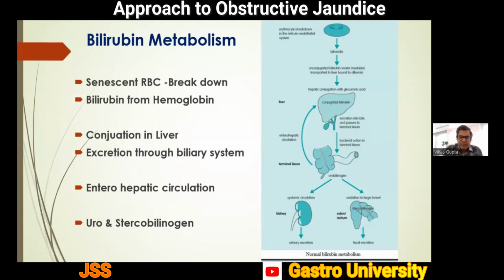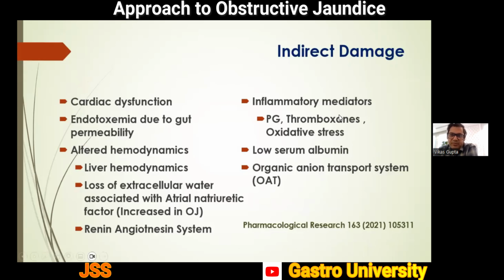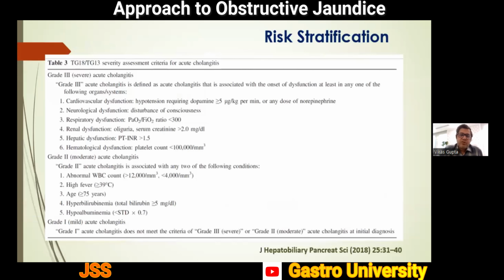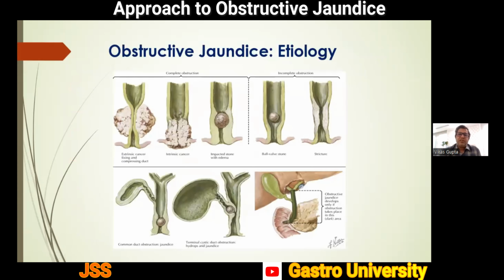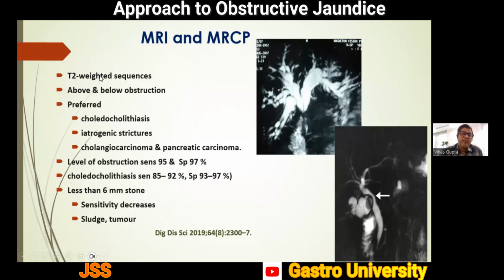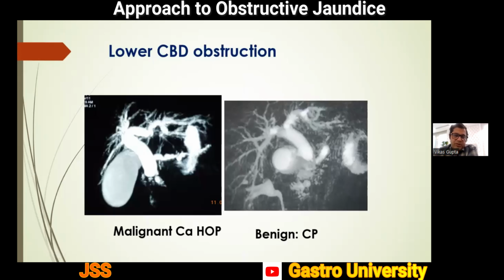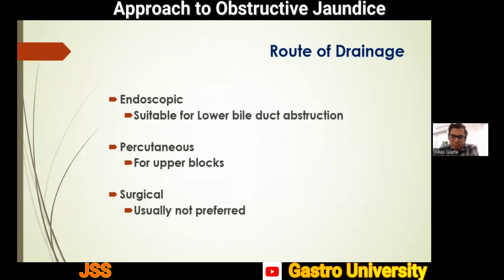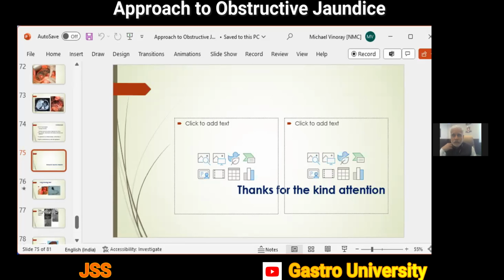Approach to Obstructive Jaundice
🚀 Session Highlights

This session is a valuable resource for medical professionals, students, and anyone interested in gastroenterology.